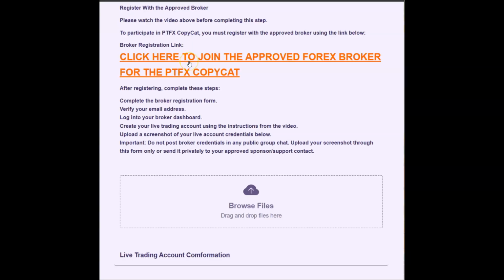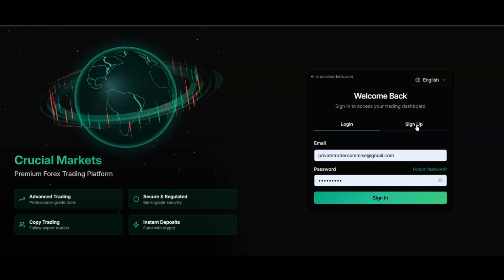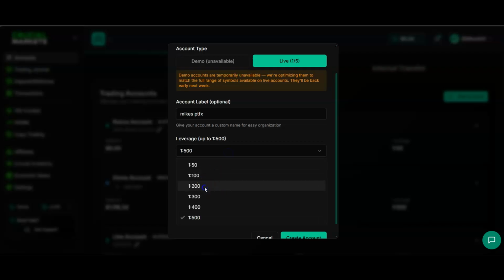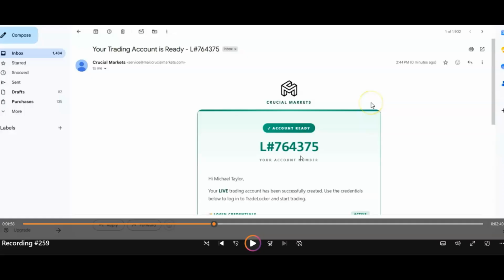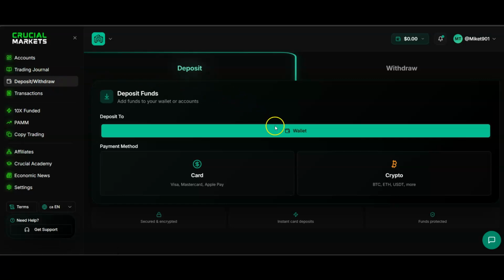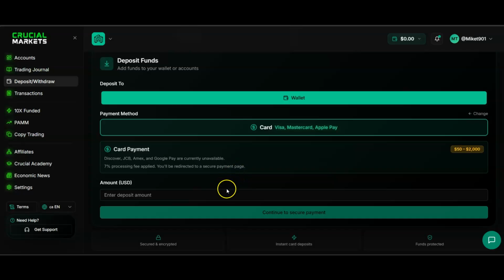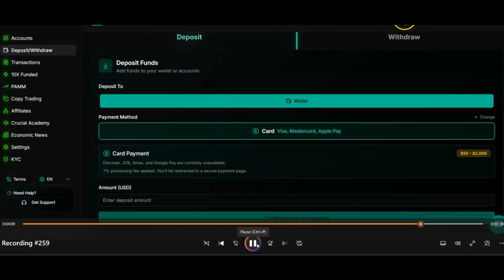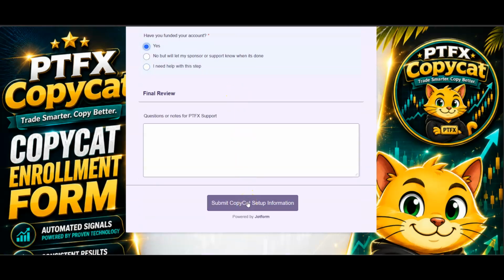How to Join the PTFX CopyCat Approved Broker | Complete Account Setup Tutorial (Step-by-Step)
Ready to get started with PTFX CopyCat?

This complete tutorial walks you through the entire process of creating your account with our approved broker, funding your account, and submitting everything needed to connect to the PTFX CopyCat.

Inside this video you'll learn how to:

✅ Register with the approved broker

✅ Create your Live Trading Account

✅ Complete your account verification (KYC)

✅ Fund your trading account

✅ Complete the Internal Transfer

✅ Submit your trading credentials

✅ Connect your account to the PTFX CopyCat

📞 CONTACT MIKE TAYLOR

Whether you're joining PTFX CopyCat for the first time or simply need help setting up your approved broker account, this tutorial will walk you through every step from registration to activation.

Once your broker account has been created and funded, simply complete the enrollment form and our team will finish connecting your account to the PTFX CopyCat.

Trading involves substantial risk and is not suitable for every investor. Past performance does not guarantee future results. Never trade with money you cannot afford to lose.

PTFX
PTFX CopyCat
Crucial Markets
Crucial Markets Broker
How to Join Crucial Markets
Crucial Markets Review
How to Open a Forex Trading Account
Forex Broker
Best Forex Broker
Copy Trading
Forex Copy Trading
Trade Copier
AI Trading
Forex Automation
Passive Income
Live Trading Account
Forex Account Setup
Trading Tutorial
PTFX University
PTFX Forex